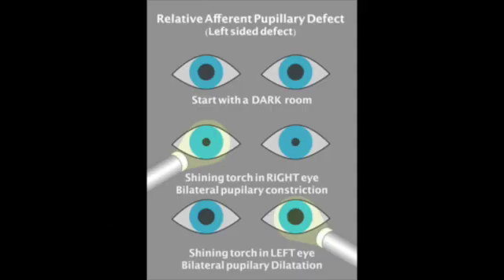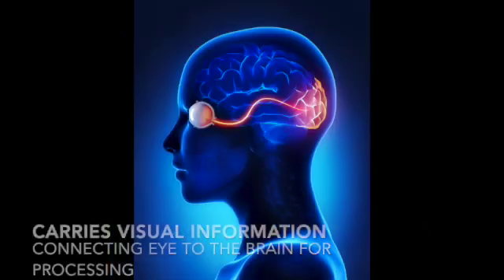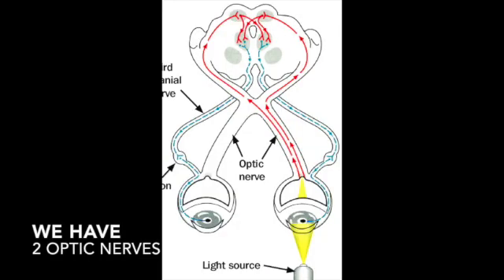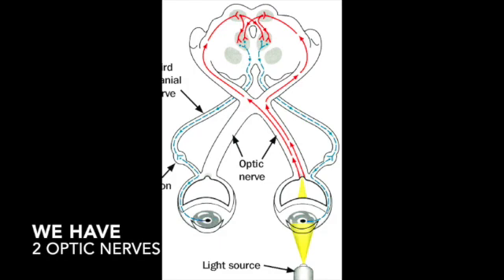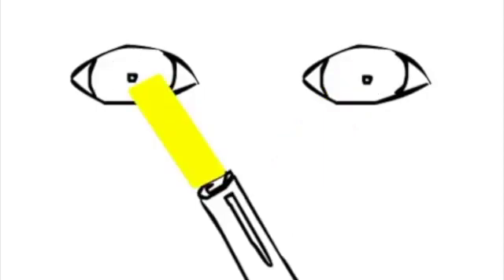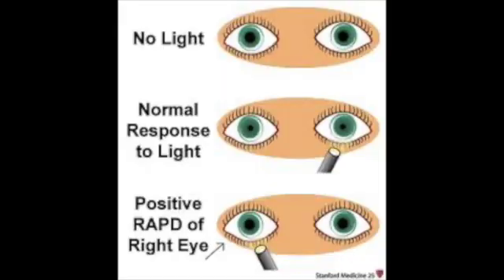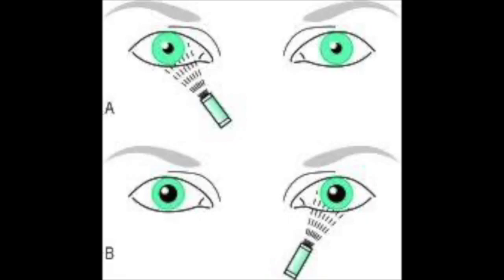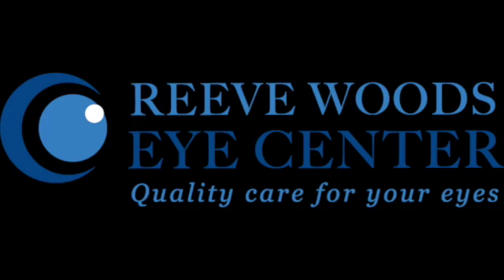How to detect an APD: Afferent Pupillary Defect